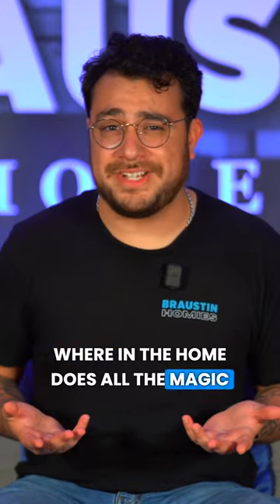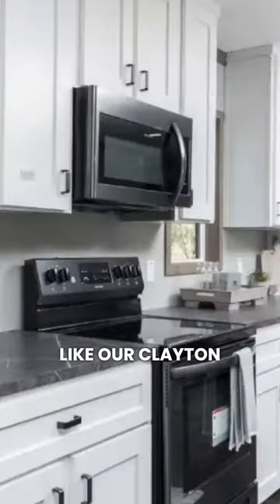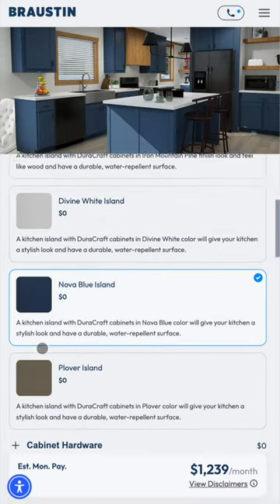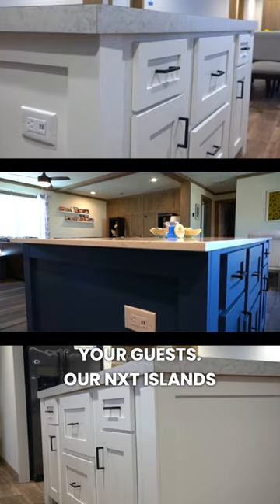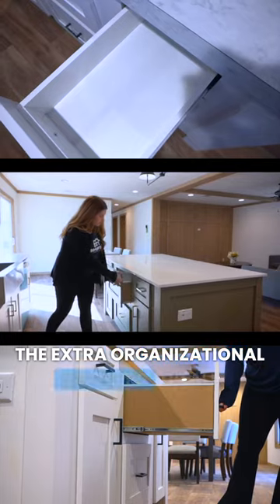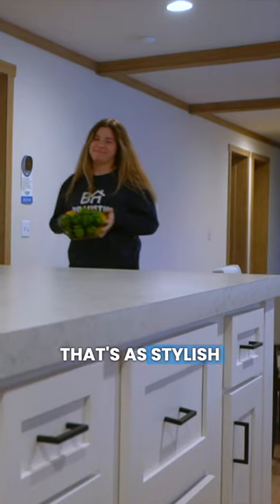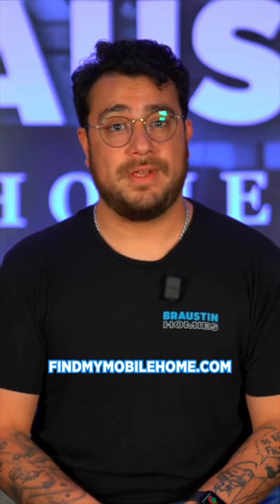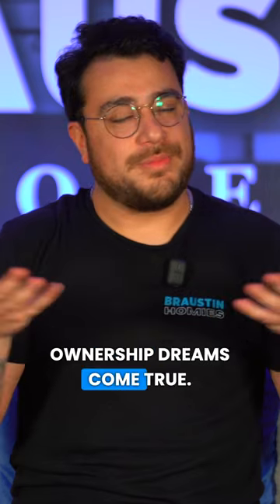Decorative Islands in Manufactured Home Kitchens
Where does all the magic happen in a home? 😉✨

In the kitchen, of course! ✅

Ready to take your kitchen to the NXT level?

Talk soon! 🤠🤙